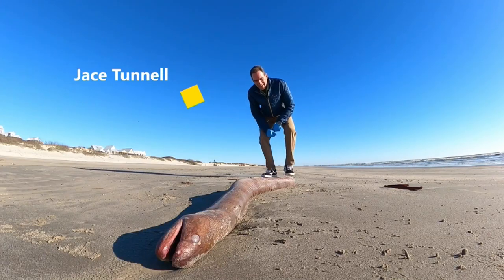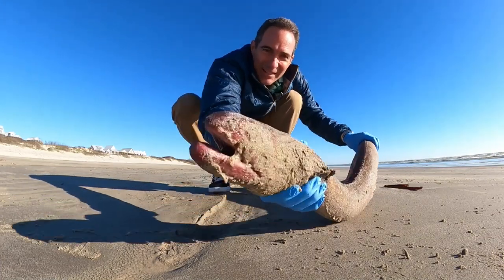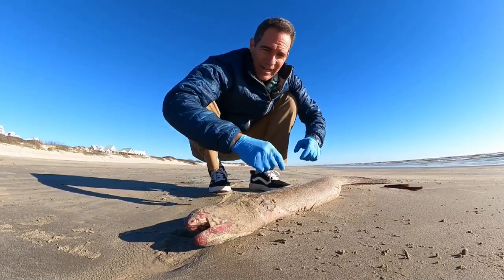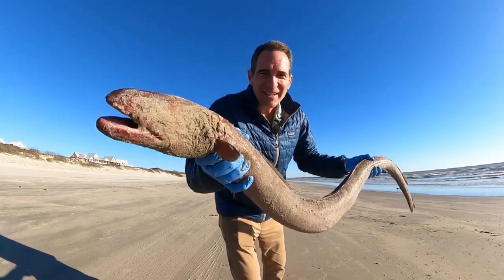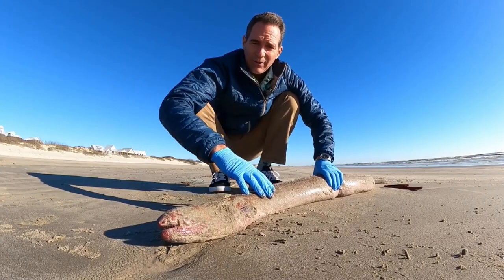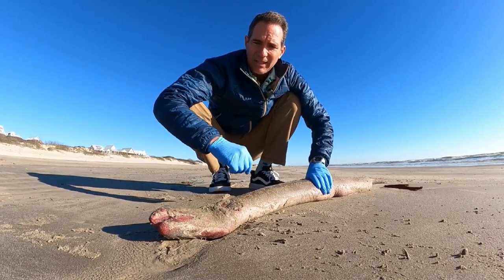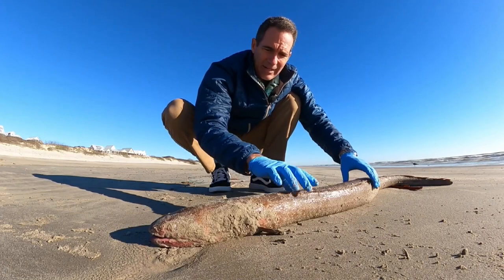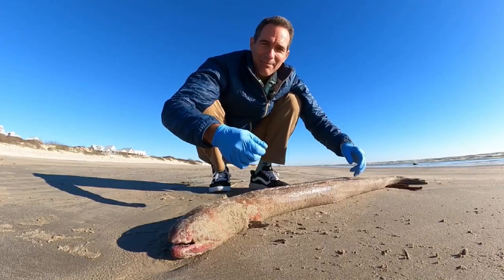Texas researcher finds huge eel washed up on beach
A huge American eel was found in the sand on Mustang Island last week. Credit: Jace Tunnell, Reserve Director at the University of Texas Marine Science Institute via Storyful